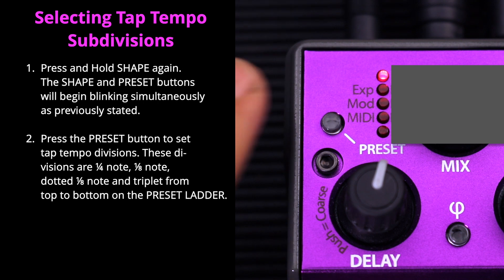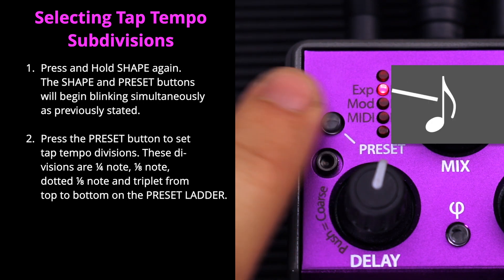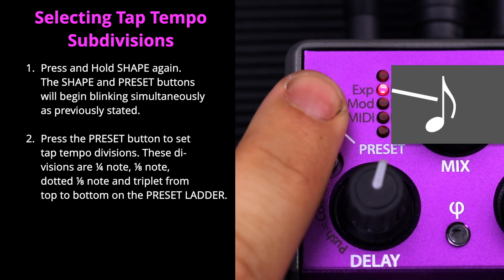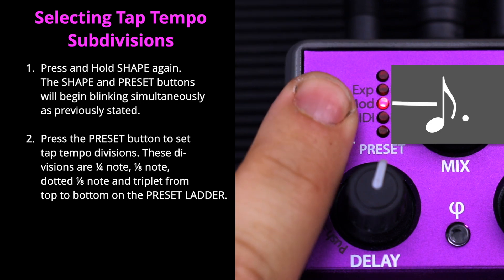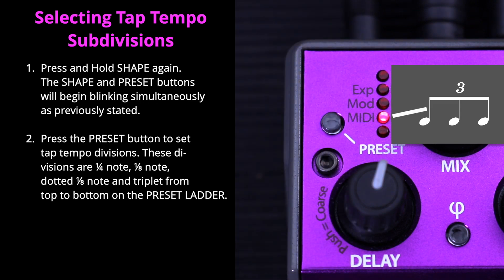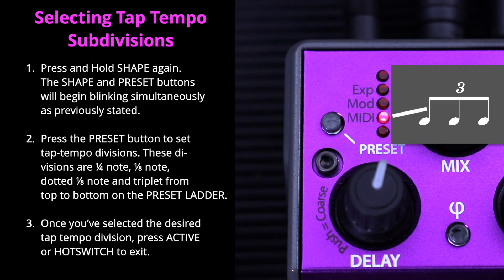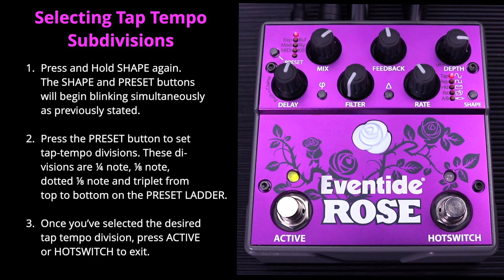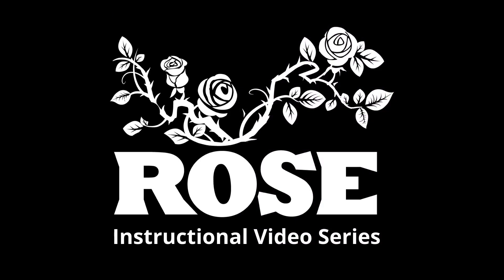15. Eventide Rose - Managing Tap Tempo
This video covers how to toggle between tapping the tempo of the delay or the modulation LFO. Learn how to select tap tempo subdivisions like quarter notes, eighth notes, dotted eighth notes, and triplets.